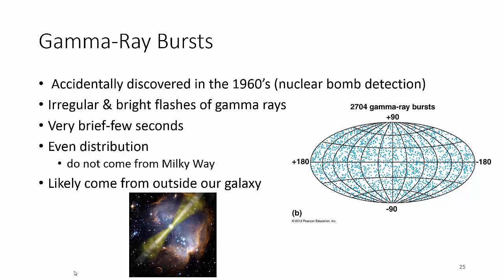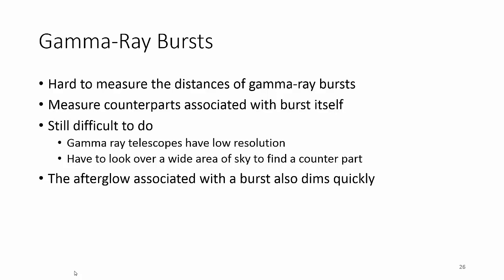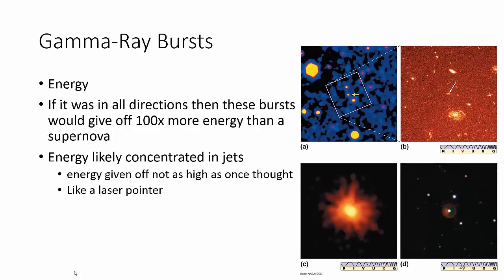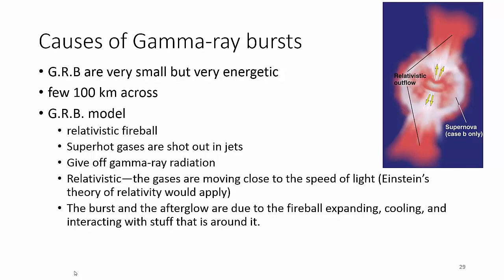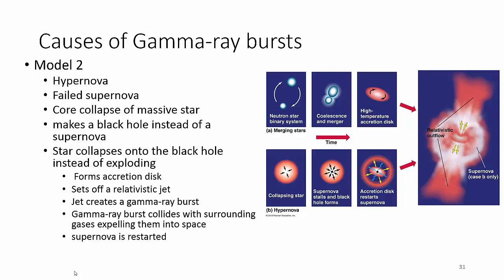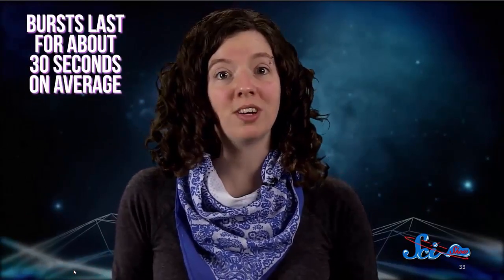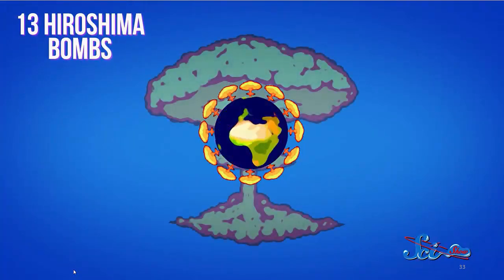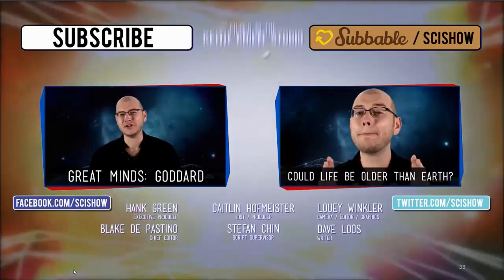Gamma ray Bursts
Gamma ray bursts for AST